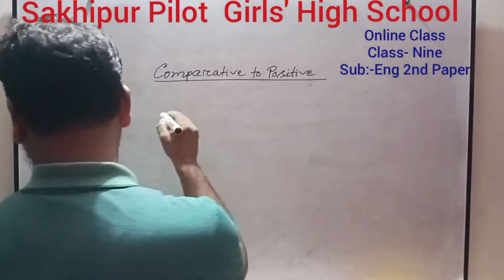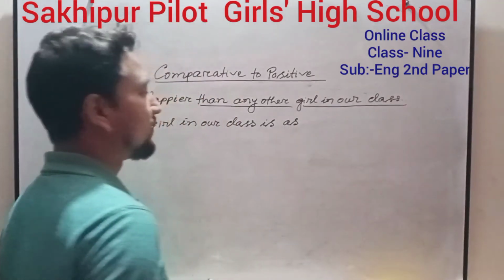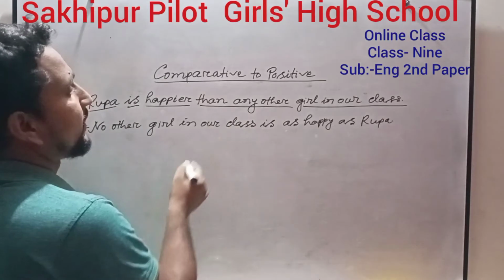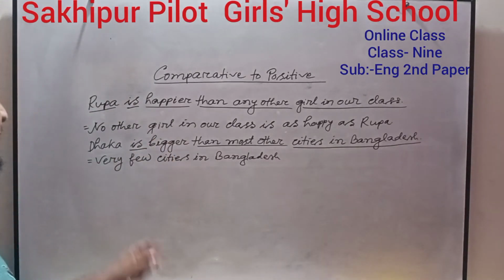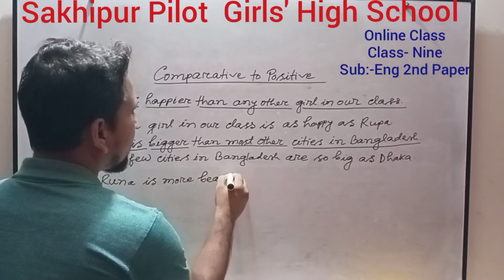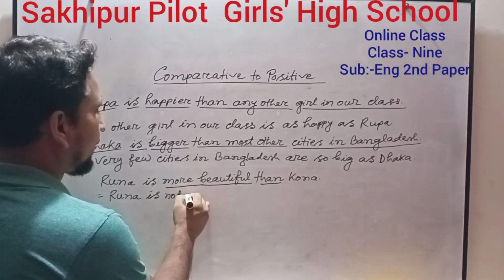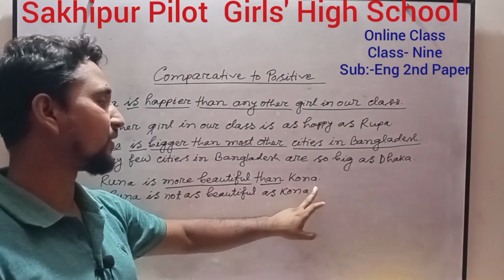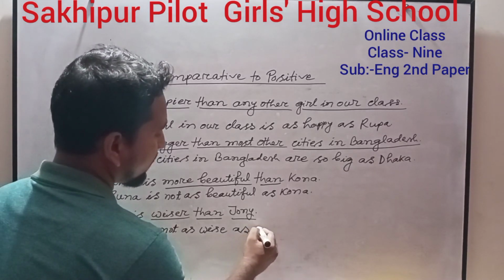Online Class, Class:- Nine